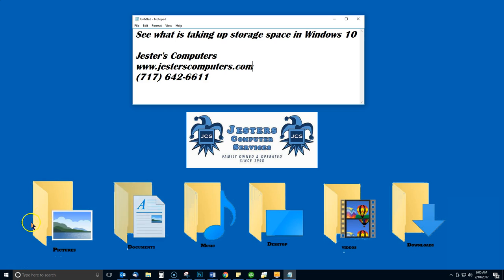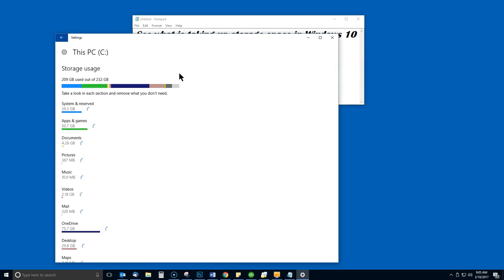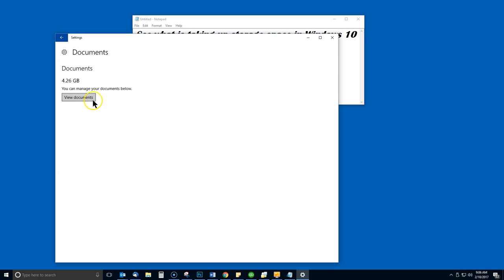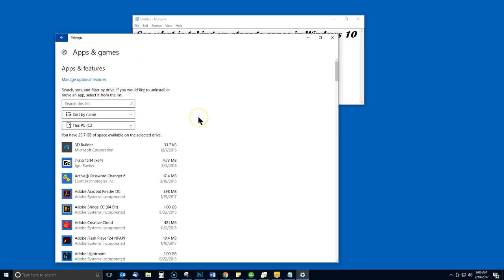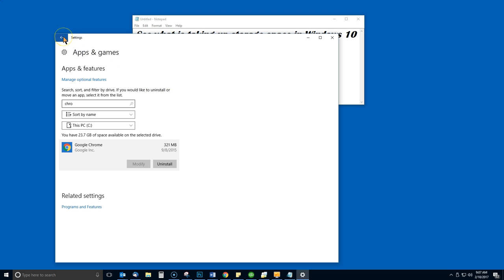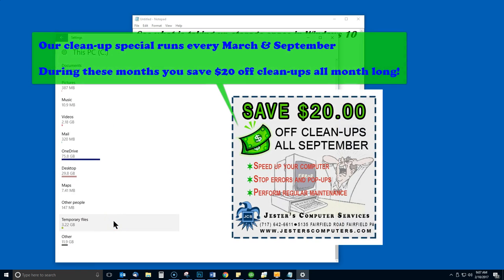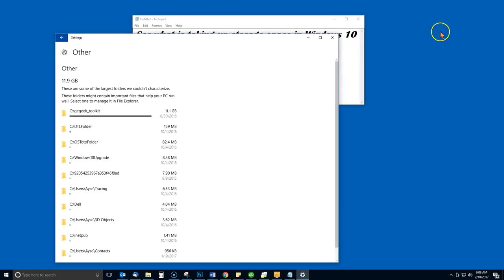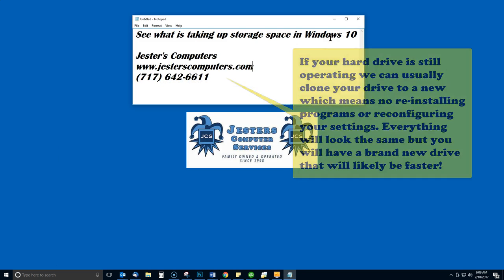Find out what is using your storage space in Windows 10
Ever wonder what it hogging up all that space on your hard drive? Now in Windows 10 they make it super easy to see what is taking up all that space! Watch our video to see how to access and remove files using this Windows 10 feature!